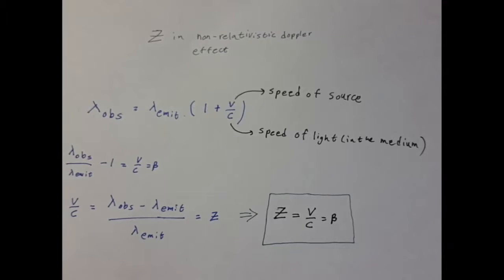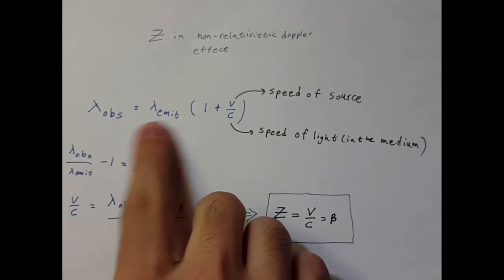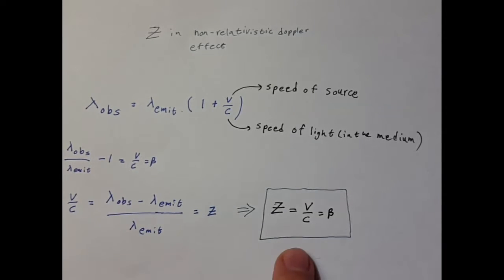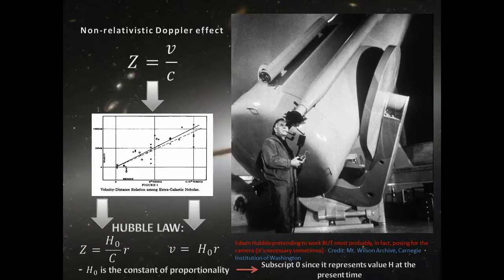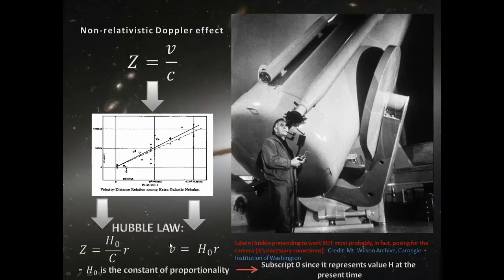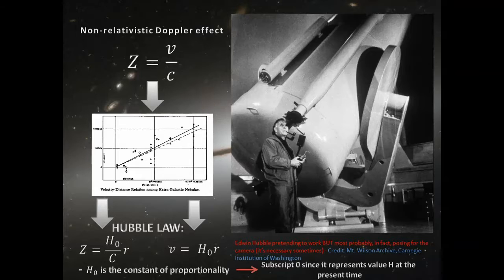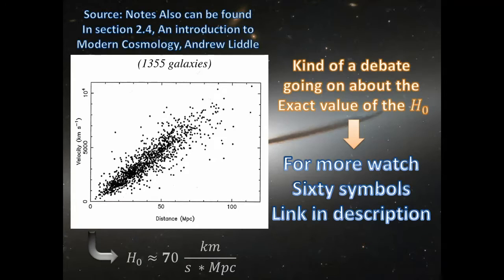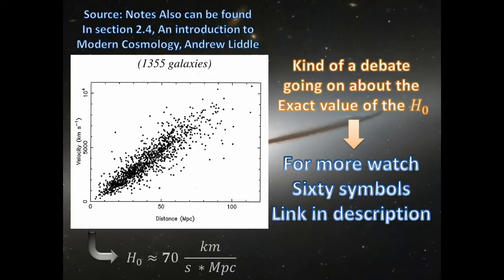Cosmology - Vid 3 - Hubble law and Hubble constant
The purpose of the lesson:
Understanding what Edwin Hubble did and its significance.
Understand why z = v/c (in non-relativistic case)
Learn how to calculate age of the universe in assuming a linear expansion: watch sixty symbol video, time= 12:31 (if you wanna skip)
Have a rough idea of the value of Hubble constant (70 km/sMpc). and that it is  subject to change.
(kinda boring stuff tbf)

Doppler effect derivation (you may need to change the v sign for the case where the source is moving away)

Hubble Constant: Sixty symbols videos (The real pros) (2018)